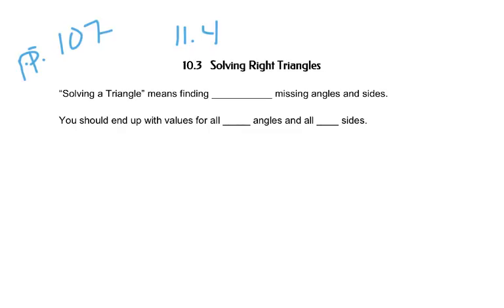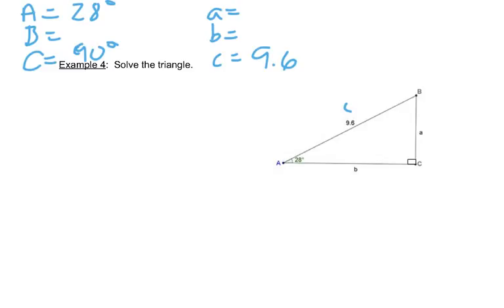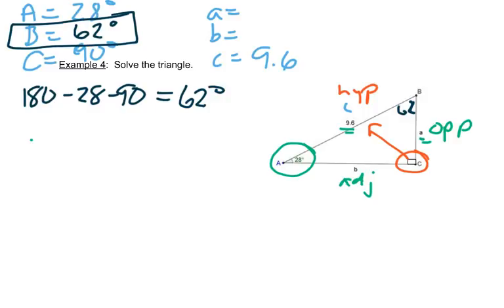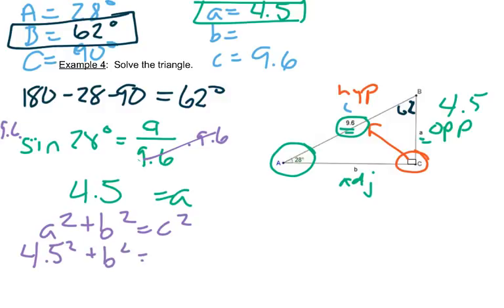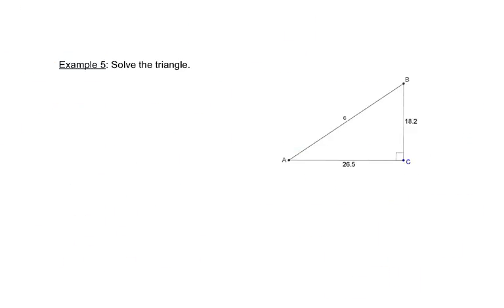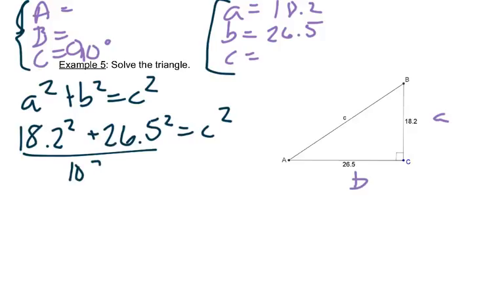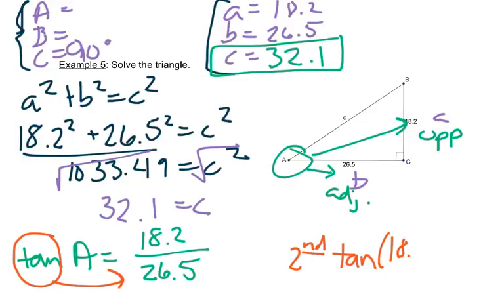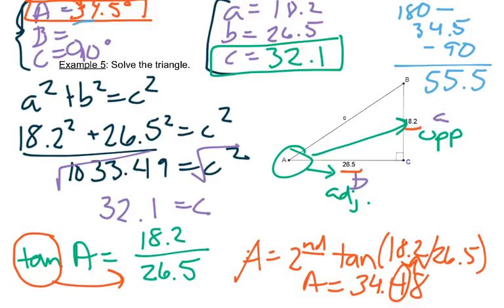11.4 More Right Triangles Video